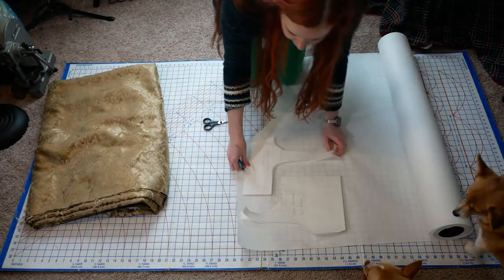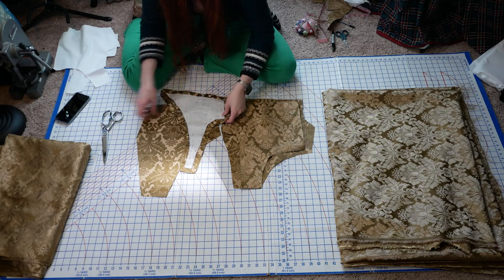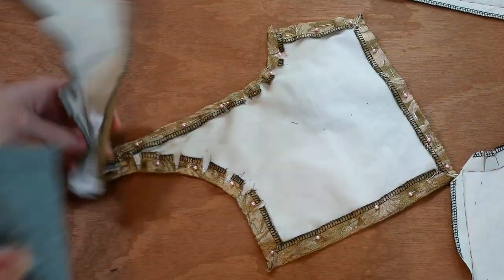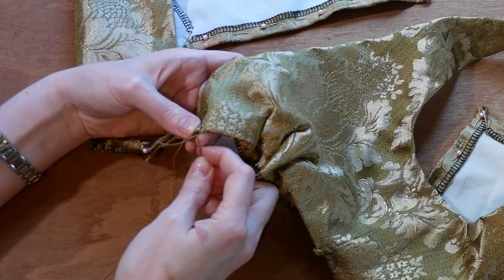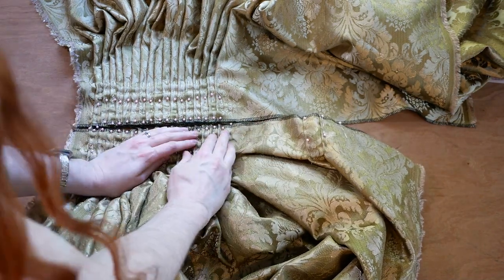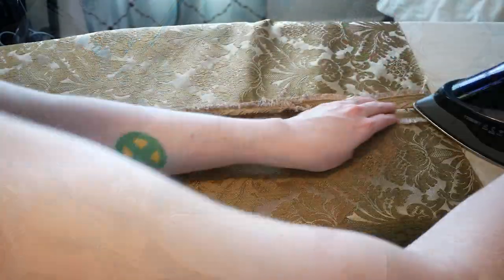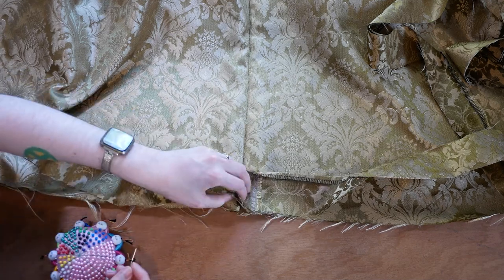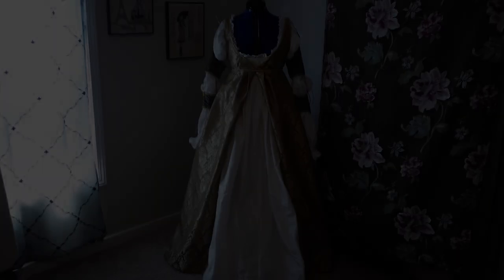I Make a Historical Princess Dress | Ever After Italian Renaissance 1490s Giornea - Part 6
I machine and hand sew a medieval Italian renaissance poly brocade overdress or Giornea. I've worked on a series of garments to recreate a historically accurate version of Danielle's Court dress from Disney's Ever After: A Cinderella Story with Drew Barrymore from 1998. Her green and yellow court dress is truly iconic to me, and the look is super similar to 1490's Italian Renaissance styles. This is the final garment in the series, keep an eye out for the final reveal video next week!

Bonus: Diana the Corgi dog.